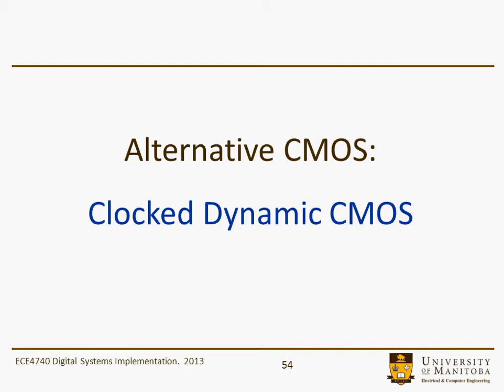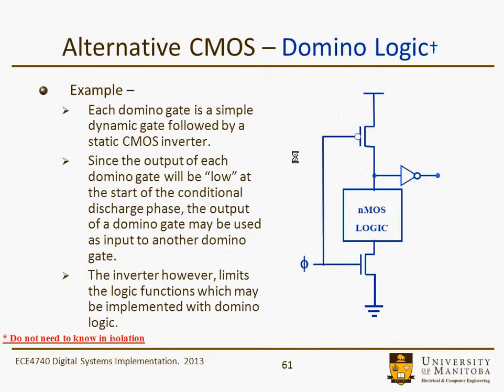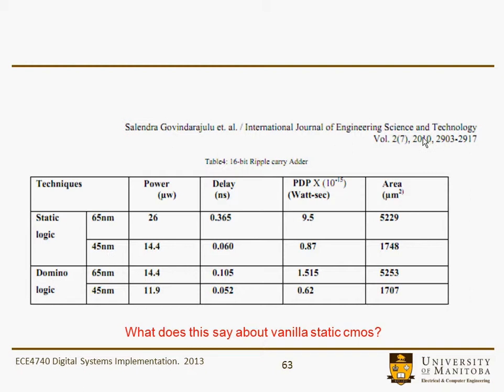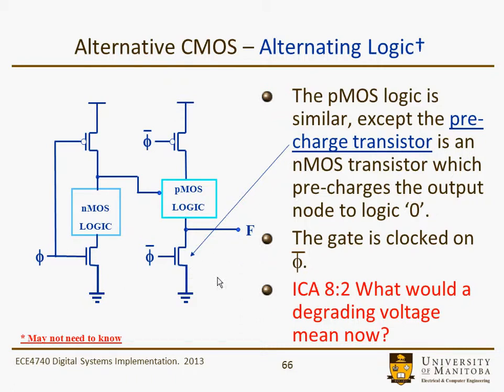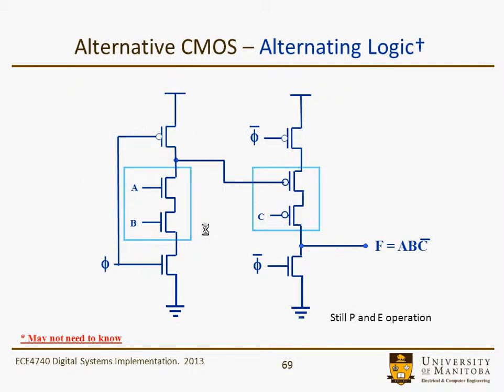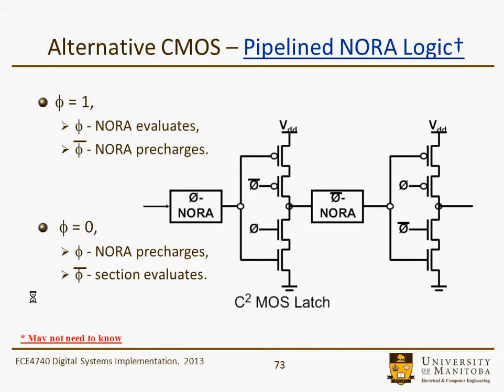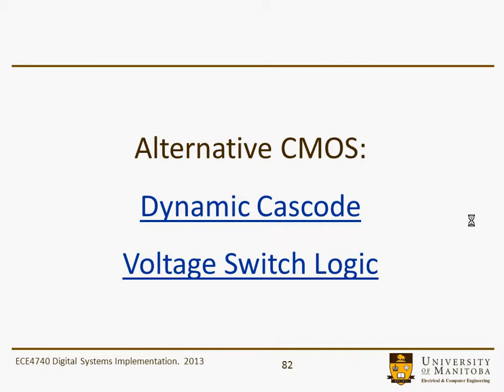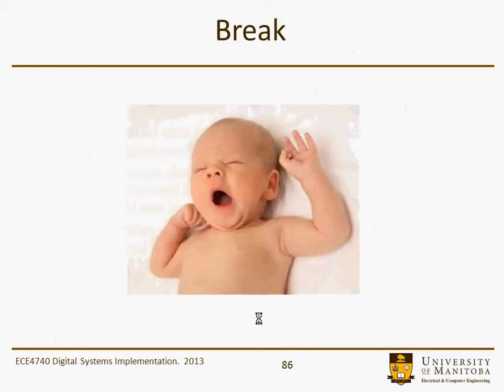System Design Implementation Lecture 8-3